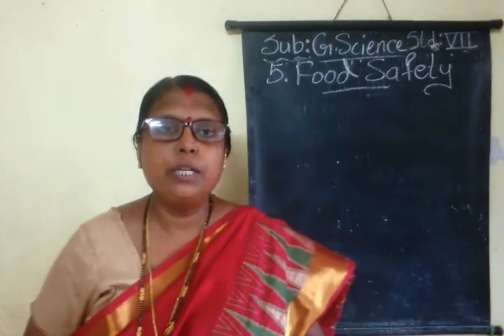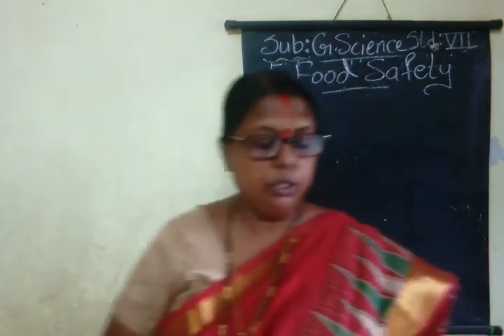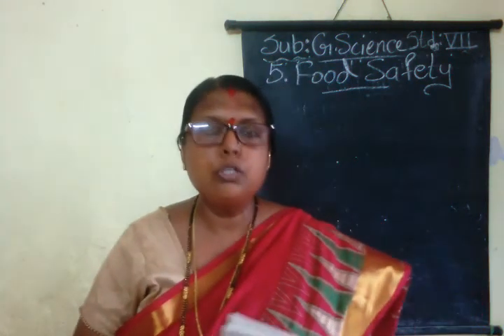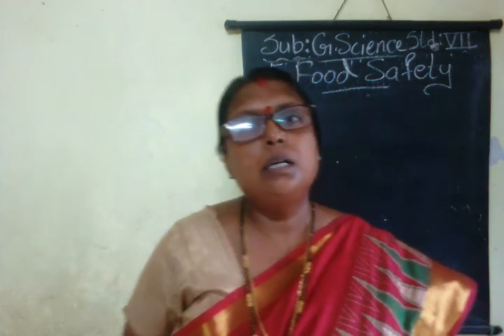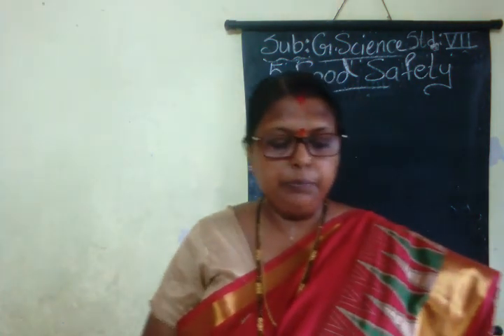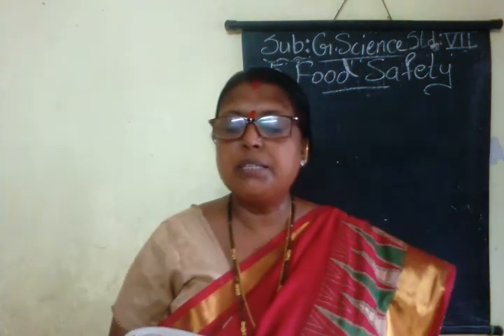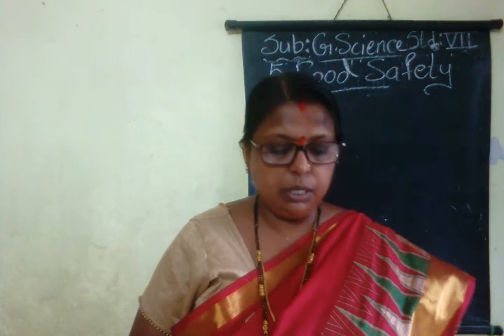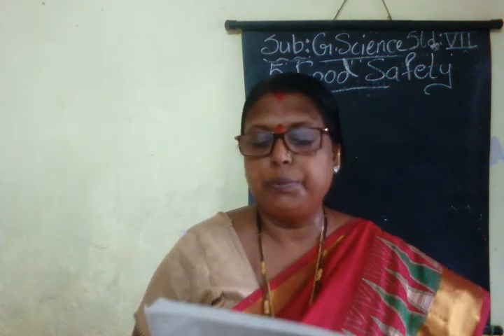Std- 7 | G Science Ch no.5 Explanation | Madhavi Institution's